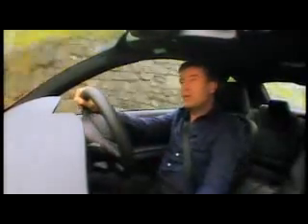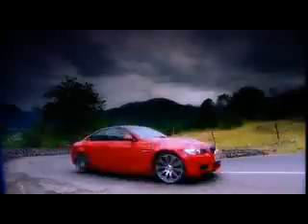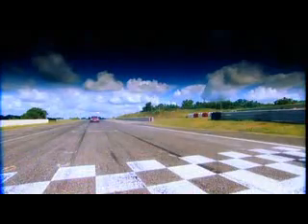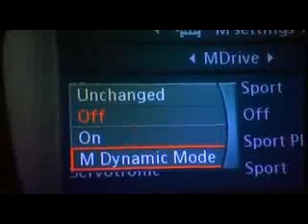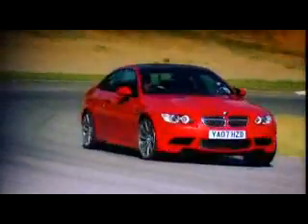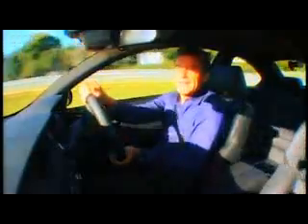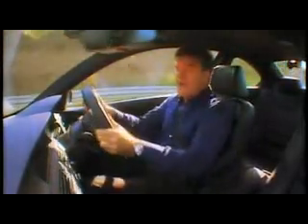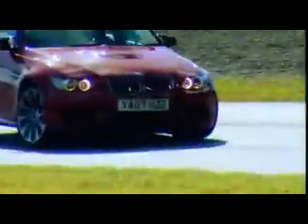BMW M3 E92 red testing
Testing the BMW M3 E92